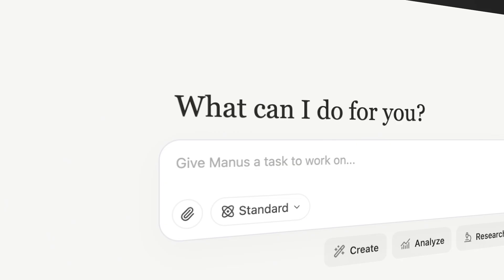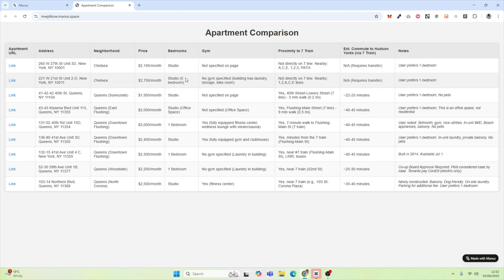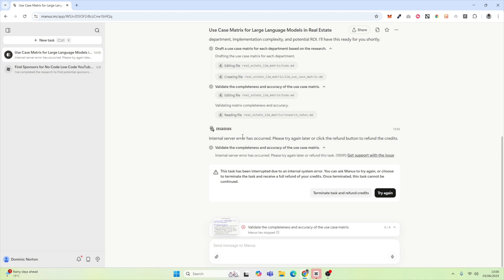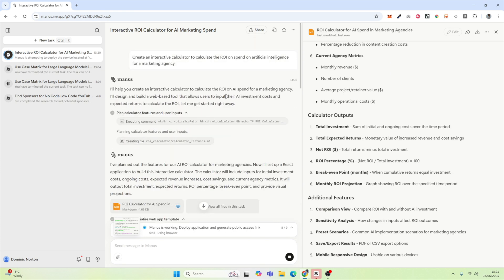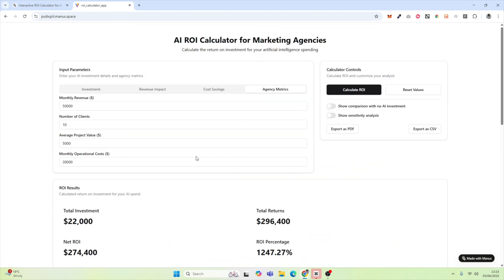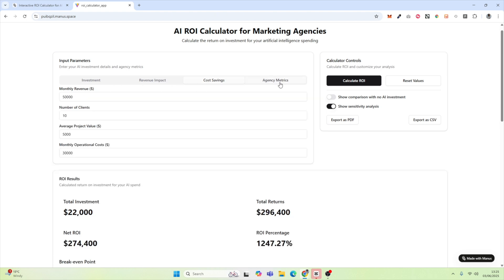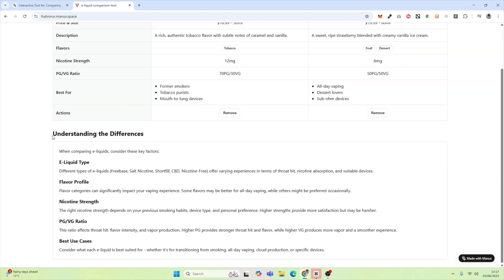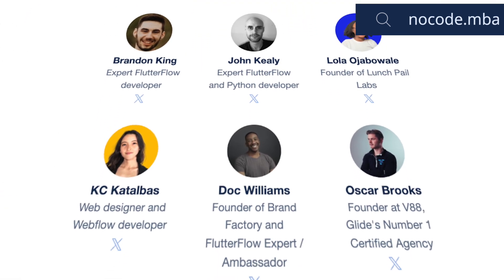Forget ChatGPT - is Manus the most useful AI tool?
🚀 Turn prompts into real apps.

In this video, we test Manus - an AI-powered platform for automating complex, interactive tools—using three real-world demos that showcase its power and limits.

You’ll learn how to:

- Explore built-in templates like data analysis, research tools, and IT skill matrices
- Create a department-level LLM task matrix (and handle server errors)
- Build an ROI calculator for AI marketing spend (and test PDF export & sensitivity UI)
- Deploy an app publicly with a real-time interactive interface
- Develop a vape e-liquid comparison tool with filters, sorting, and item-detail comparisons

📌 Why this matters:

- Manus enables you to automatically generate research-based, data-rich tools
- It layers in UI, code generation, deployment—and even error handling
- 80–90% of your tool might be done—then you modify and refine
- You get a quick proof-of-concept to test, share, or embed

Whether for personal workflows, internal company tools, or lead magnets on your website, Manus shines — and it’s one to watch in AI-powered automation.